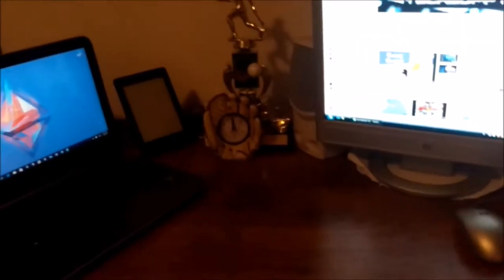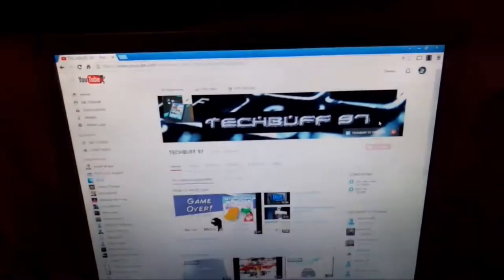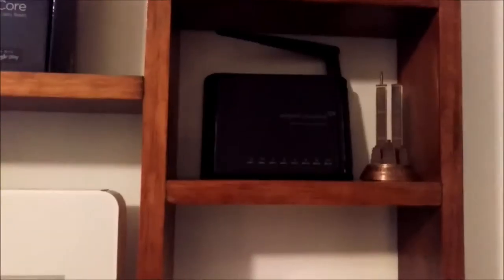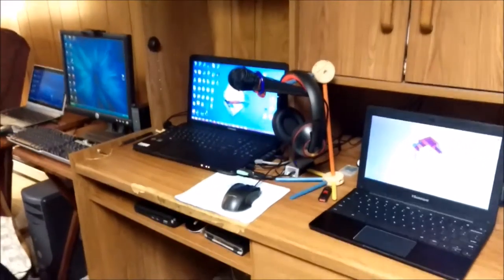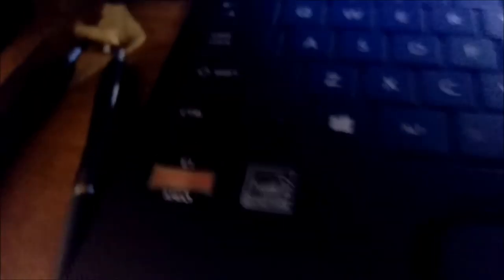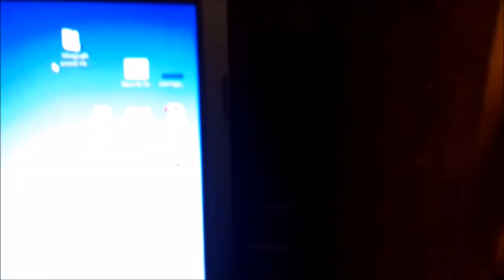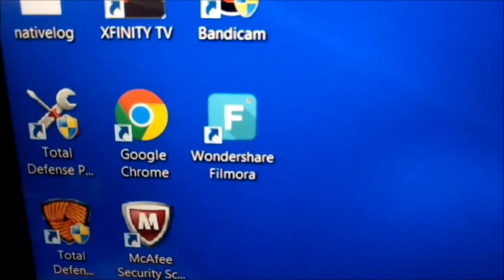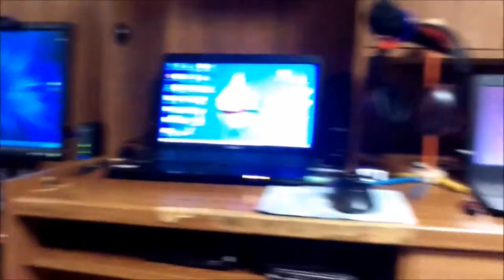Setup Tour (Late 2015)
A quick tour of my  room and the TECHBUFF 97 Office.